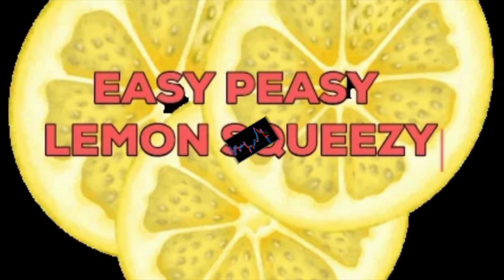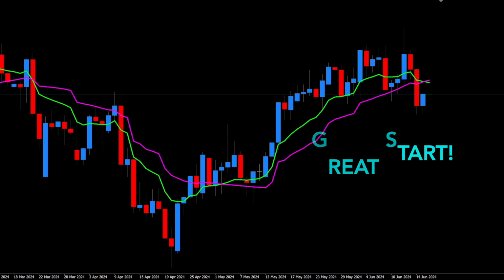Cross Roads as a Confirmation Indicator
We’ve got something a bit special this week for you.  We have a homegrown, local piece of work based on some fascinating tools.  Not the same old thing, but something kind of new.  Or at least, we think so.  Take a look and see how it does for you.  Helpful links are below for your convenience.